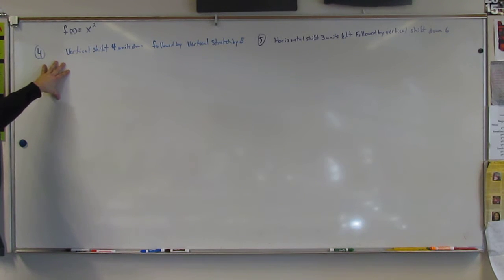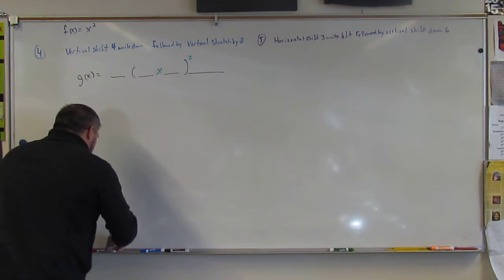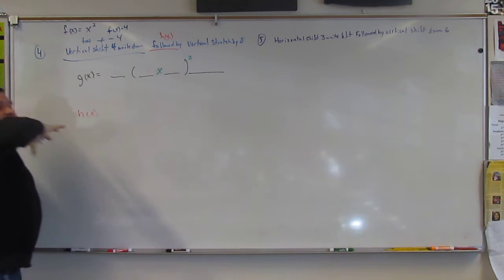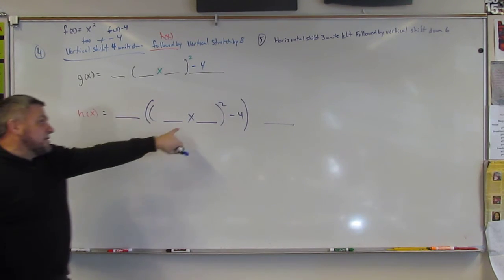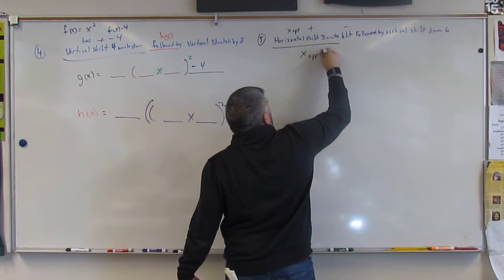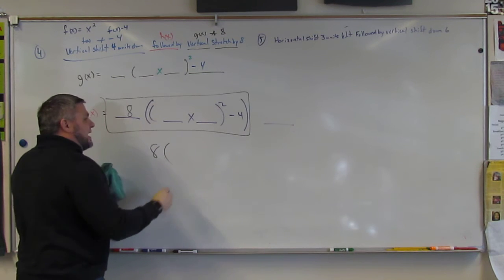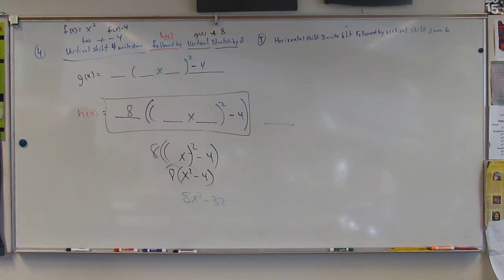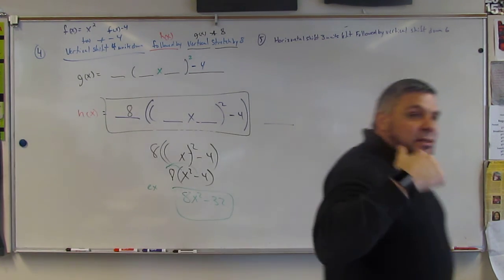MTS ALG2 SEM1 PRACTICE FINAL A Q 4